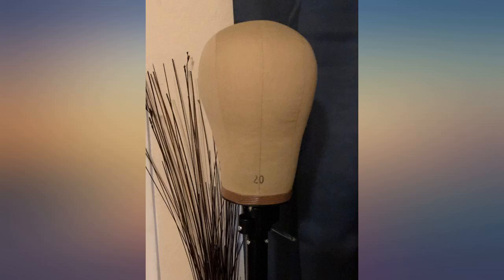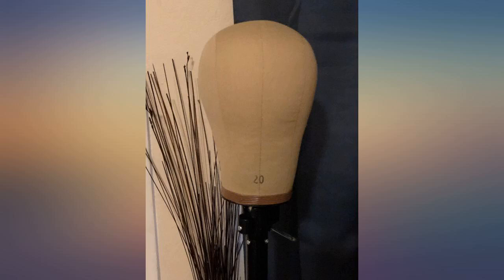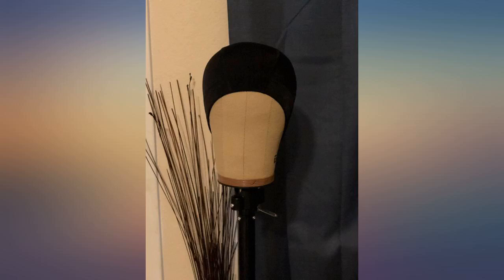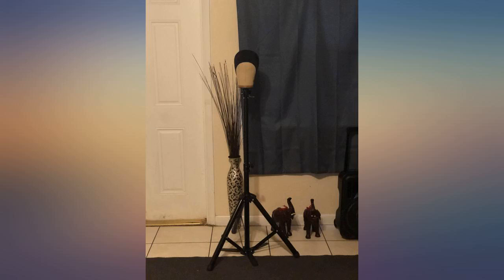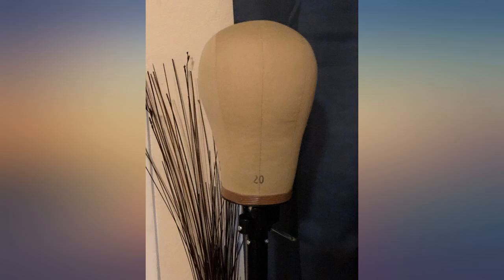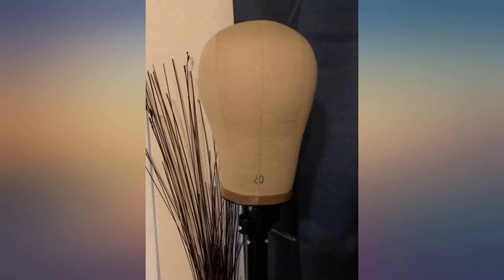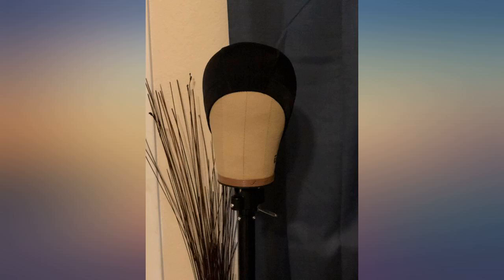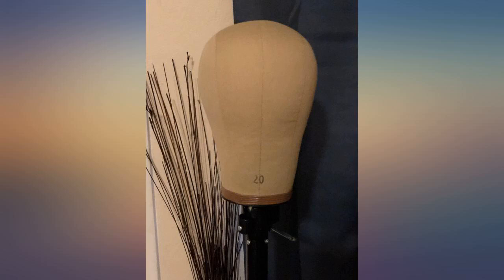GEX 20"-24" Cork Canvas Block Head Mannequin Head Wig Display Styling Head With review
GEX 20"-24" Cork Canvas Block Head Mannequin Head Wig Display Styling Head With Mount Hole (20")

Main Features:
- DESIGN: GEX canvas block head is made of 100% cork, professionally designed according to human's head shape, it helps make wigs easier and never worry about your wig out of shape.
- USAGE: This professional head is designed for hair experts or salon. You could put pins and hold wigs easily. It will be the great choice if you are looking for a durable and professional head.
- SPECIFICATION: Height--10.5", Color--Light brown, We offer head circumference sizes from 20"-24", total 9 sizes, please check picture for size instruction and get your proper size.
- ADVANTAGE: Compared with poly filled canvas head, cork canvas head is more sturdy and upscale. Besides, benefit of our base DESIGN PATENT, it can be held steadily on mannequin stand ,even on table.
- BRAND: GEX is the Top-Rated Canvas Block Head in the market. We sell GEX canvas cork head for years and have a lot of faithful fans, purchase with confidence, free feel to check out adorable reviews.